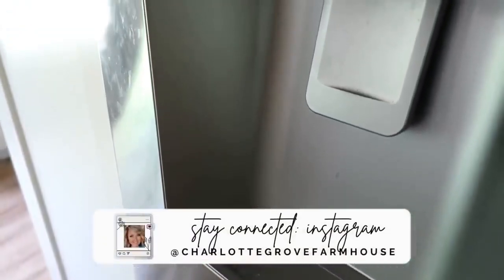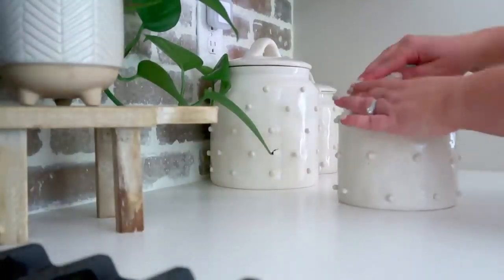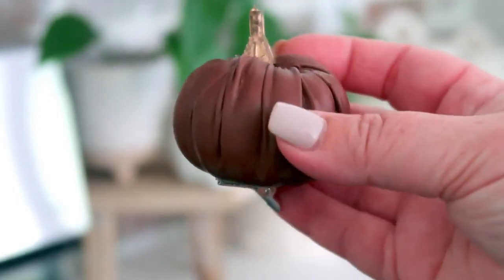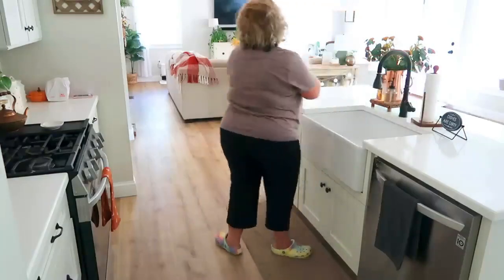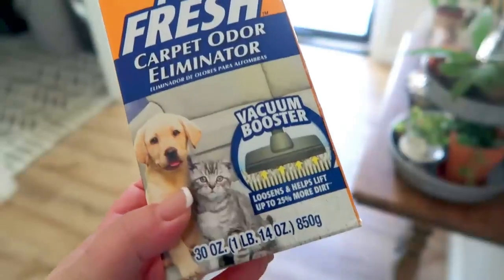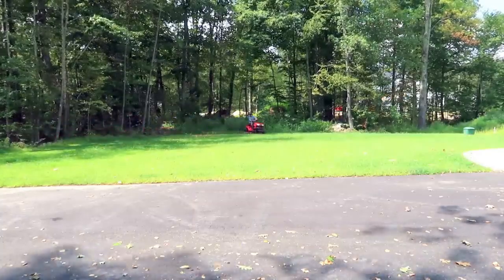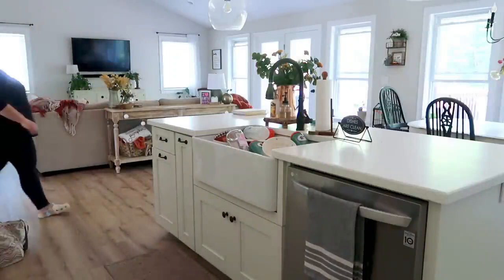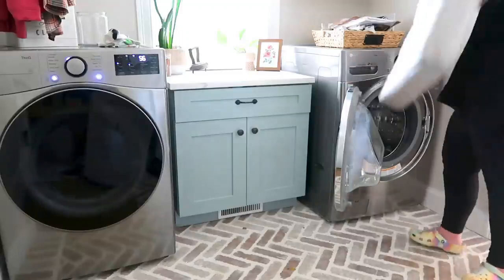SUNDAY RESET // 2022 FALL CLEANING MARATHON // 2.5 HOURS OF CLEANING // CHARLOTTE GROVE FARMHOUSE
Hello, sweet friends and welcome to my first-ever cleaning marathon. In today's video, I compiled Fall clean and decorate with me videos for a motivating 2.5 hour cleaning video! I hope you enjoy this style of video. Let me know down below! XO - Tiffany